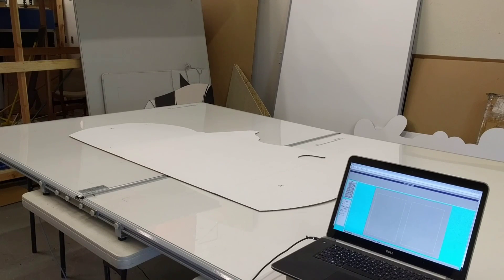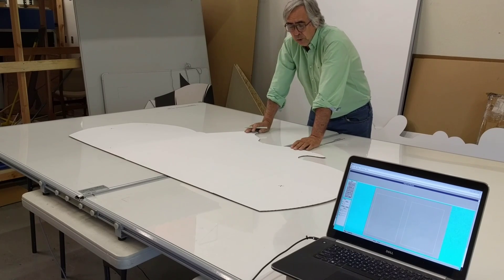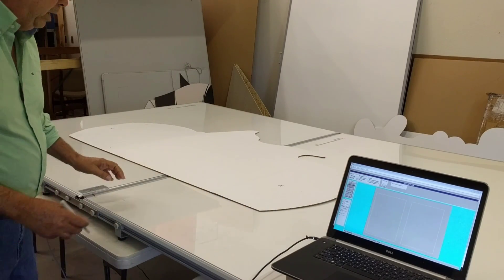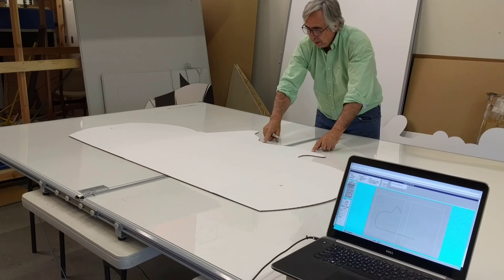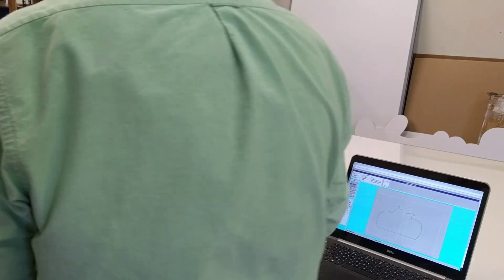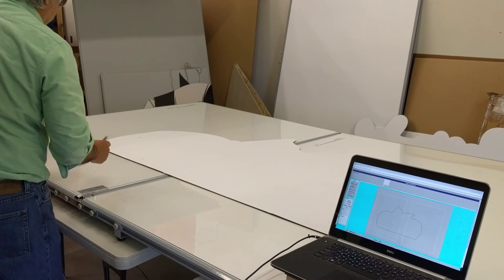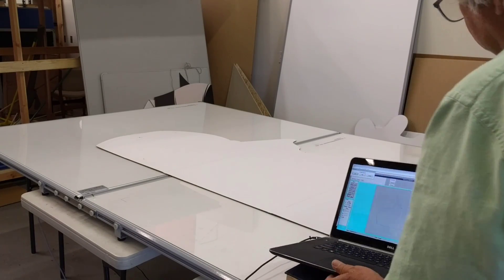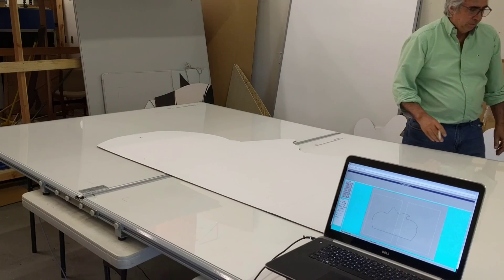Cardboard Example on 5x8' (1.5x2.4m) Jumbo Tracer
44x60" (110x150cm) Logic Trace System US$3600
36x48" (90x120cm) Logic Trace System US$3400
24x36" (60x90cm) Logic Trace System US$3200
20x24" (50x60cm) Logic Trace System US$3000

5x8' (1.5x2.4m) Jumbo Trace System US$8000
5x12' (1.5x3.6m) Jumbo Trace System US$11,500
5x16' or 8x11' (1.5x4.8 or 2.4x3.3m) Jumbo Trace System US$15,000

12x18" (30x45cm) Logic Trace System US$2000
12x12" (30x30cm) Logic Trace System US$1800